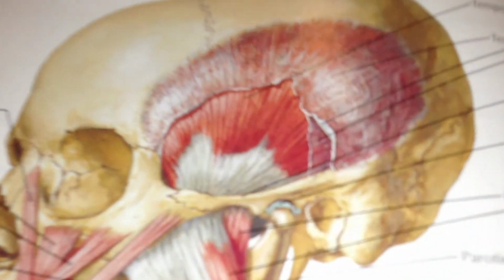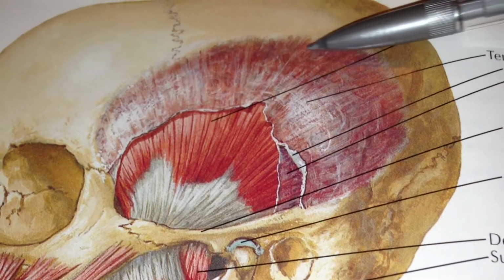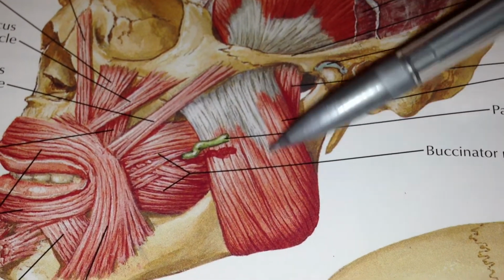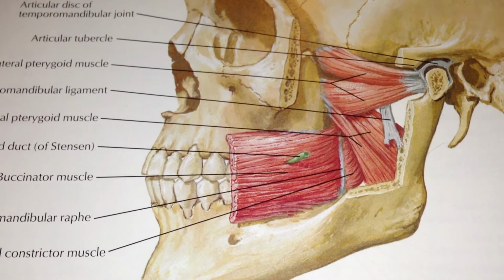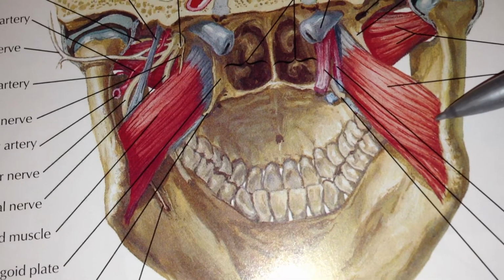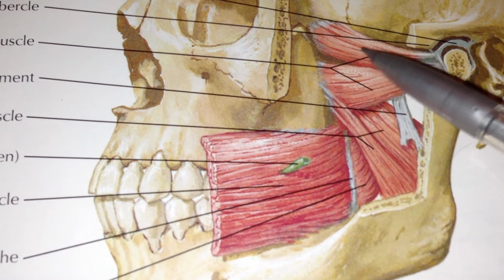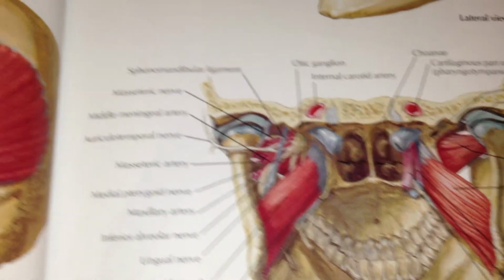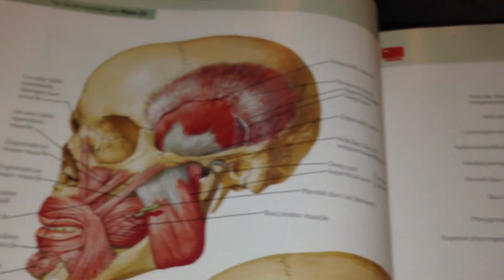Section A - Question 57- Masticatory Muscles and their Sheaths